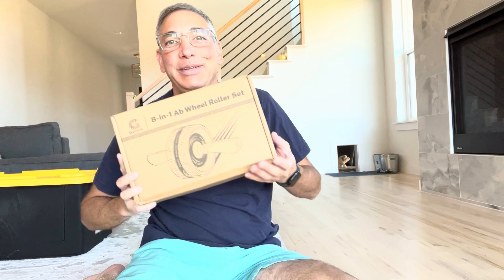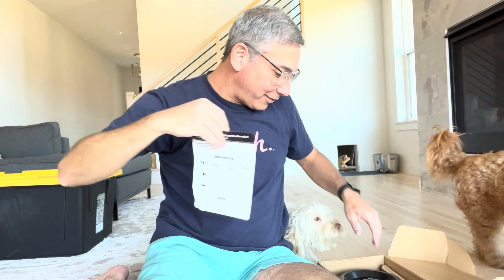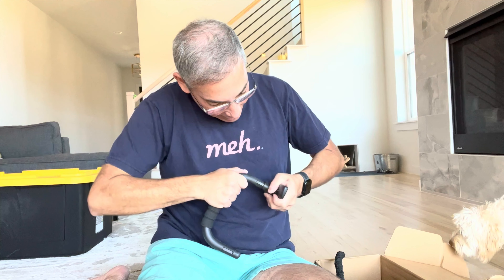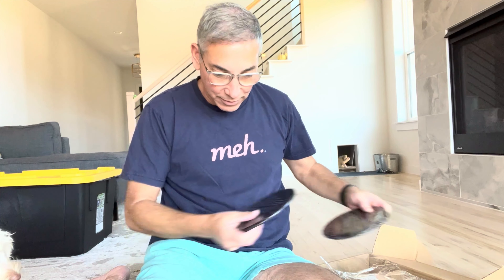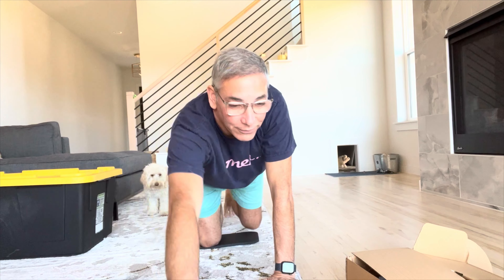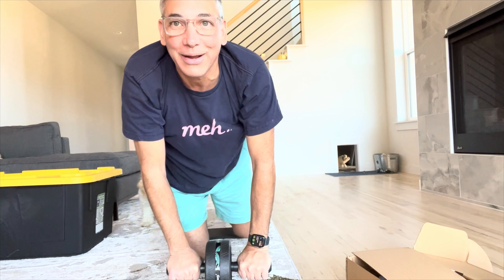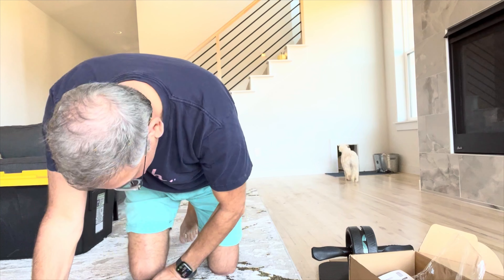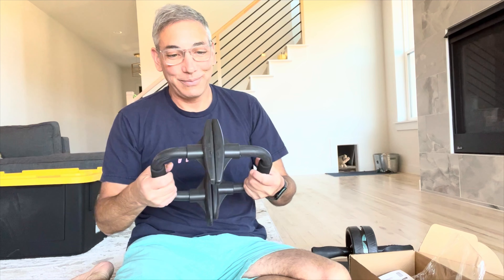GONEX Ab Roller 8 in 1 home gym Review & Unboxing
Gonex Ab Roller Wheel, Workout Equipment for Core & Abdominal Strength Training, Ab wheel with Resistance Bands, Knee Mat, Core Sliders, Push-Up Bar Accessories for Home Gym